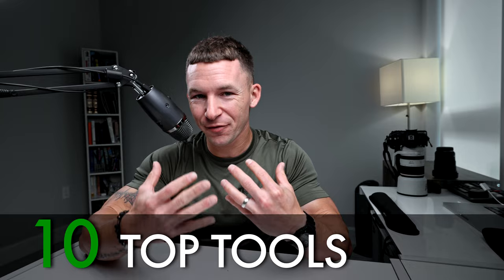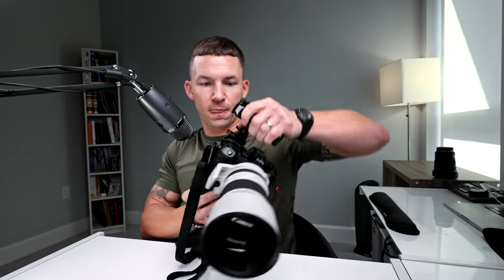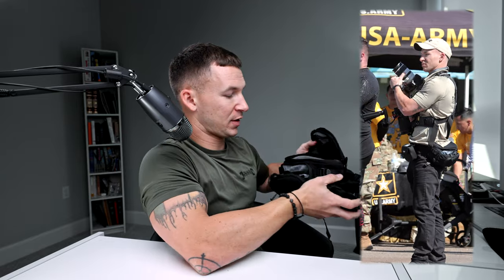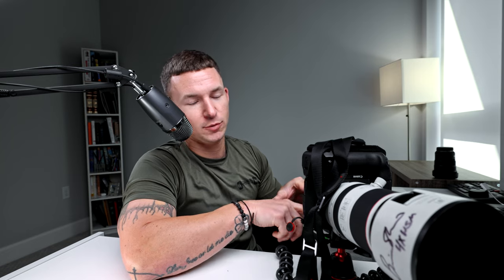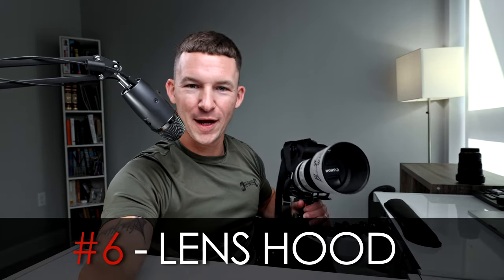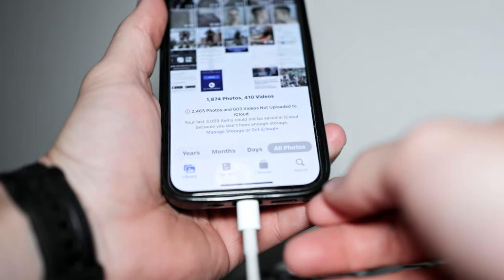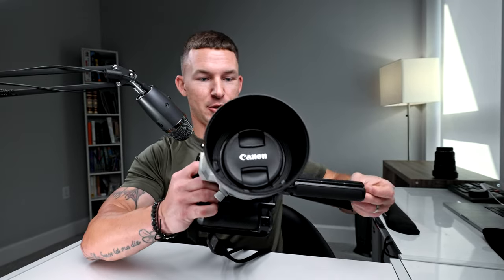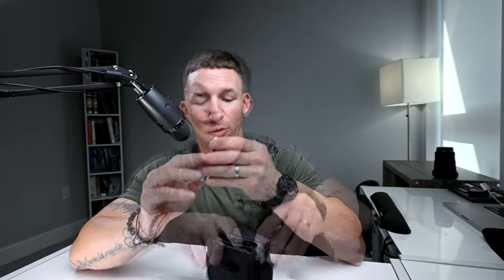Videographer Tool Kit Top 10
Videographer Tool Kit Top 10 tools for a content creator by a content creator. As a travel videographer/ photographer, your gear has to be minimal and efficient. These tools make video easier and allows a better workflow. Let me know any questions or experiences with these tools if you have any of the 10!

Filmed by Taylor of Tailored Technique Media

MY GEAR THAT I USE ↓↓↓
📸 CAMERAS & LENSES
Second Camera
Main Camera
Action Cam
Vertical mount

LENS (For R series cameras)

FAVORITE LENS
ND Filter for video on bright day
Black Pro mist Filter
Lens Filter case
24-70 all around lens
35mm Macro Lens for close up detail
Budget 50mm
Adapter for EF to RF
Wide Angle for Real estate & Vlogging

ACCESSORIES
Travel Bag, TSA approved for so you can travel with this and it is not considered a bag or carry on…cheat code
Camera Quick Connect
Camera Strap
Gorilla Tripod
Extra Batteries
Battery Grip
R5/R6 Battery Grip Cage
R5/R6 Cage w/Top Handle
Swivel Handle

MEMORY
SD Card Reader for Iphone
SD Card Case
Fast SD Cards
SSD for Backup Storage
Go pro/drone sd

EXTERNAL RECORDER
Ninja V
Cage for Ninja
HDMI Cord
SSD for External Recorder
Caddy for SSD
Batteries for Recorder and portable lights

AUDIO
Wireless Mic
Lav Mic
Podcast/Voiceover Mic
Mic Stand

LIGHTING
Ring Light
RGB Wand
Travel Light
Soft box
Main Key Light
Soft Box
C Stand
Dual Handle for Sports
BriefCase Handle